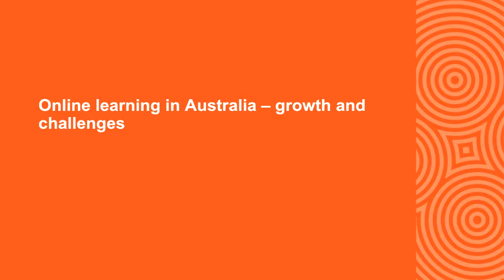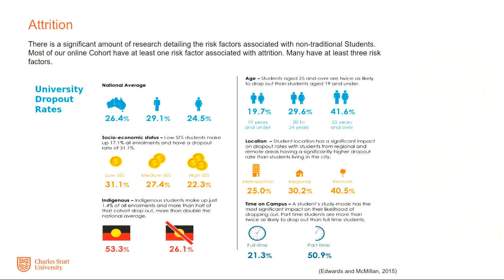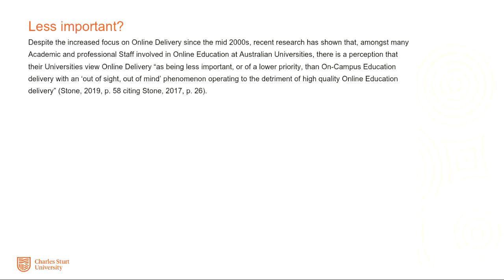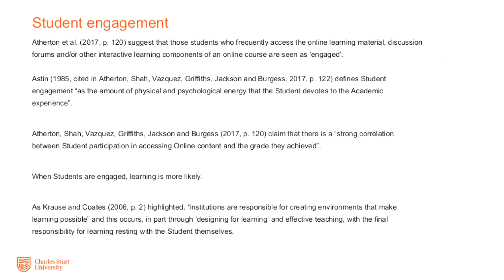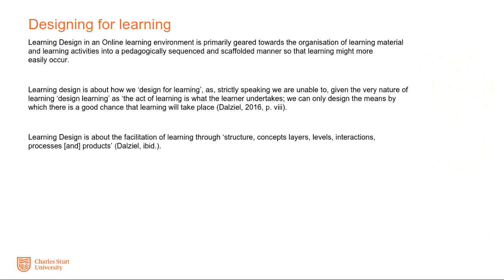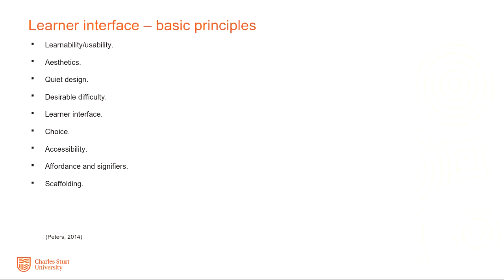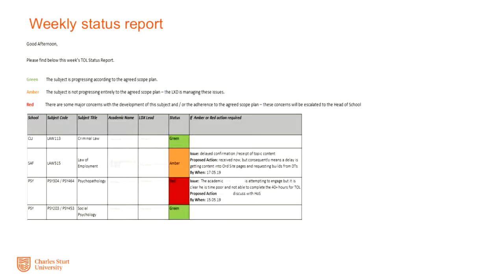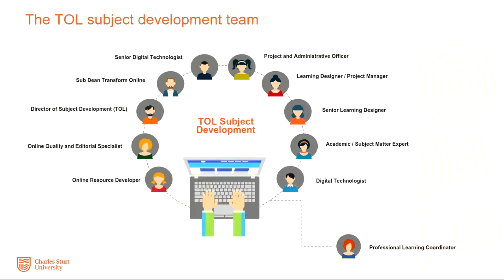ASCILITE OEP-SIG webinar "Scaling Online Education" by Jay Cohen CSU 24 Sept 2019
This webinar was presented by the ASCILITE Open Educational Practice SIG on 24 September 2019 and presented by Jay Cohen, Associate Professor Transform Online Learning at Charles Sturt University.   The SIG convenors are Adrian Stagg (University of Queensland), Carina Bossu (The Open University UK) and Michael Cowling (CQUniversity).

The session detailed how Charles Sturt University’s Transforming Online Learning (TOL) project has incorporated an agile approach to online subject development so that learning design for an online cohort of students can occur at scale, by presenting the experience of a pilot within the Business Faculty.  Agile is an iterative approach to project management that, in this instance has afforded learning designers the opportunity to develop online learning subjects at scale more quickly quicker and with fewer errors.